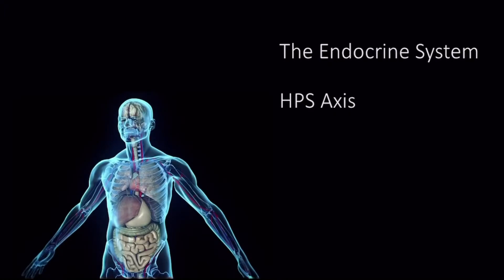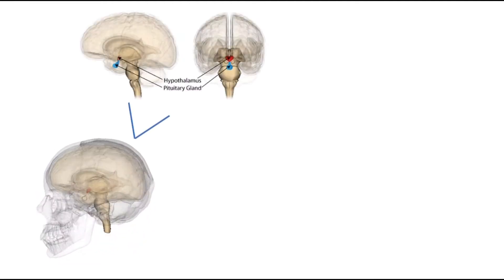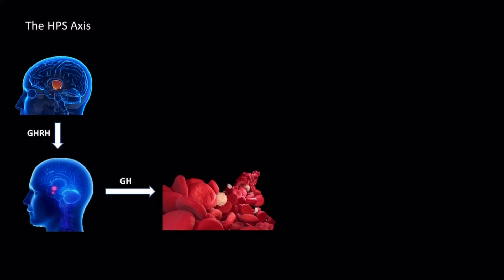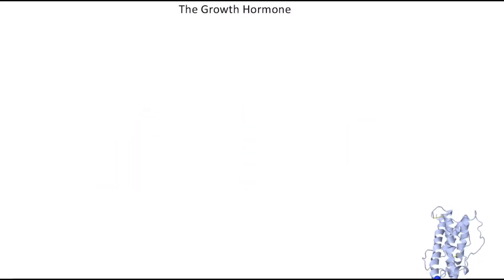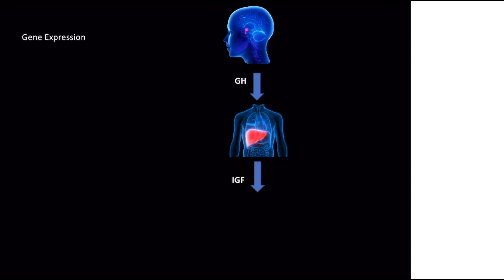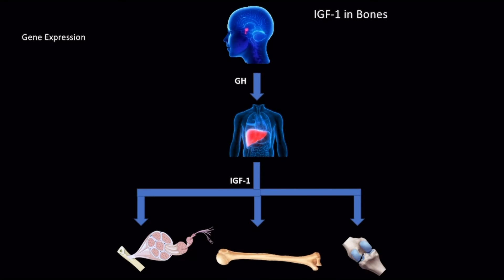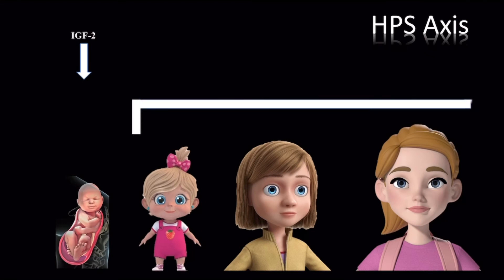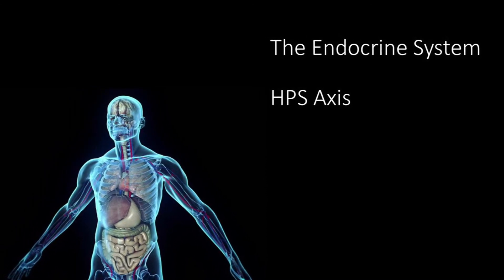HPS Axis & Growth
Details on the hypothalmo-pituitary-somatotropic (HPS) endocrine axis.

Created by Josphin Mouris and Dr. Nicholas Pollock for Human Physiology and A&P courses.